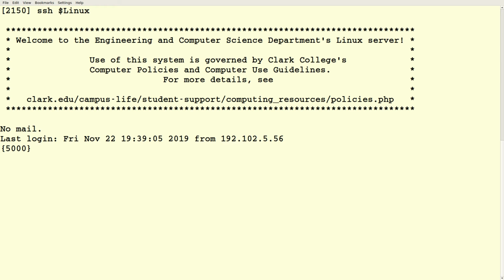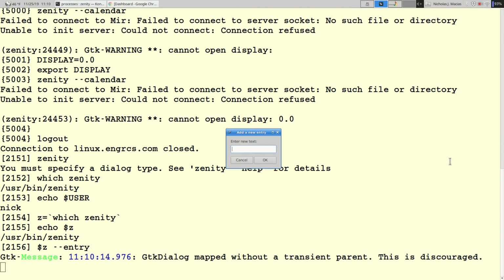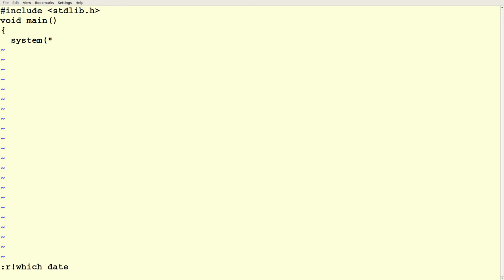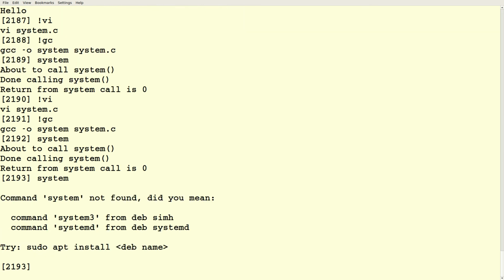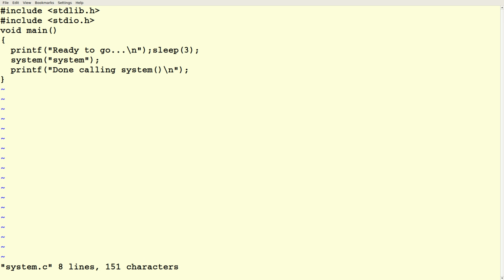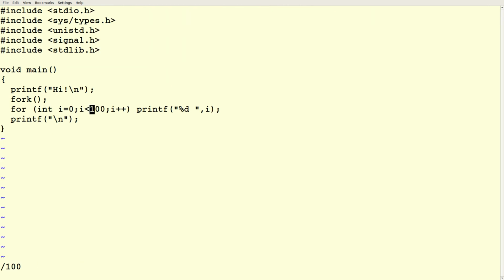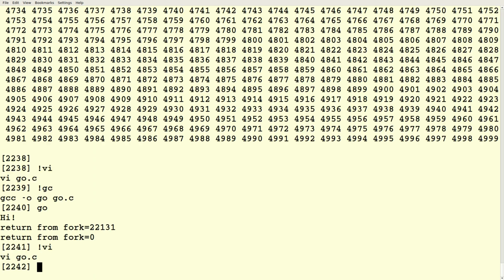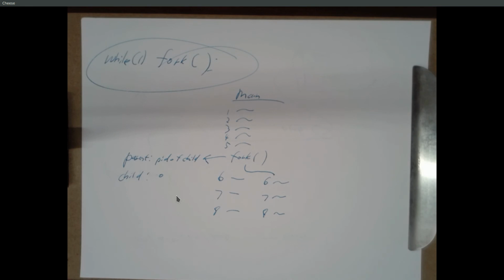CSE 224B 20191125